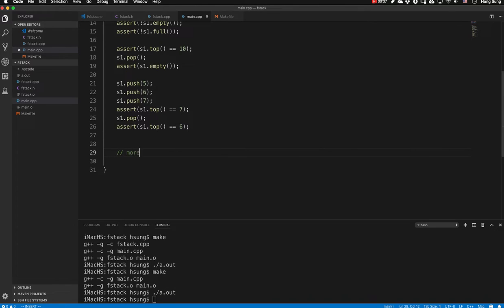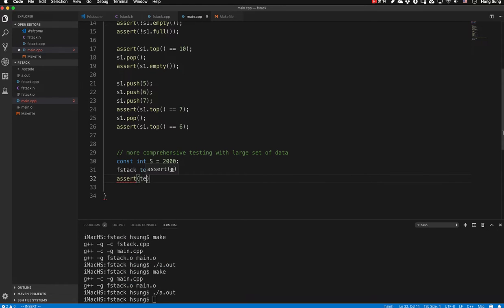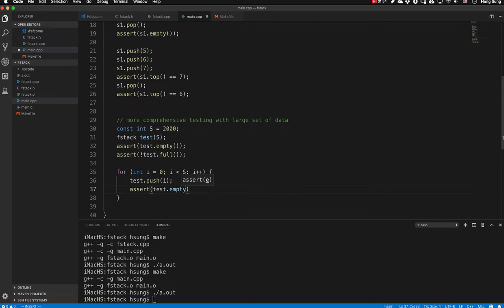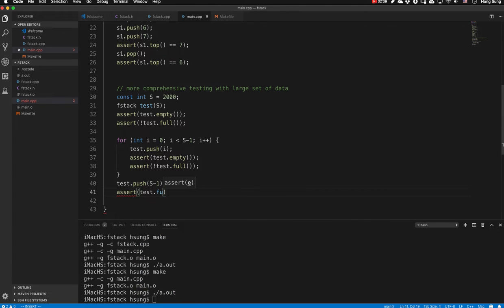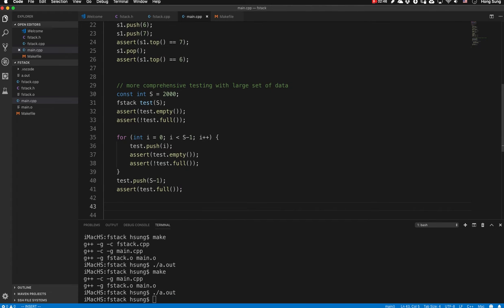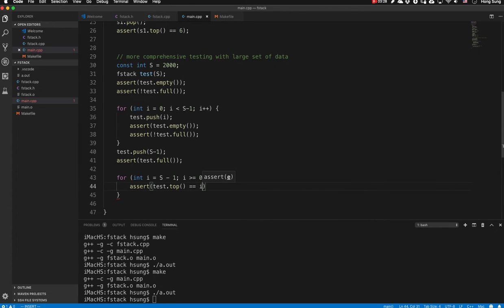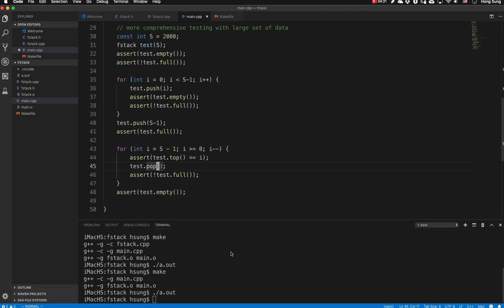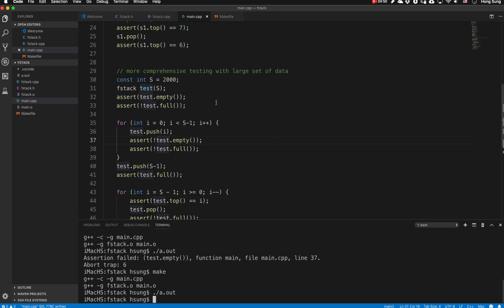P2 fstack 8 comprehensive test